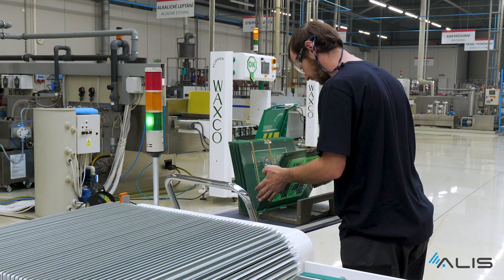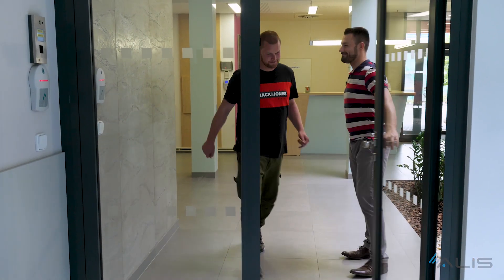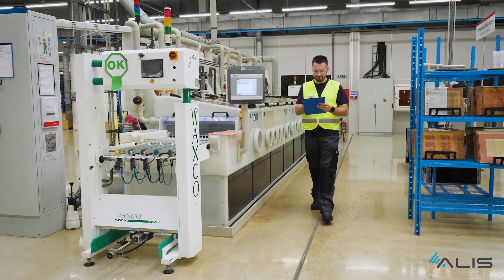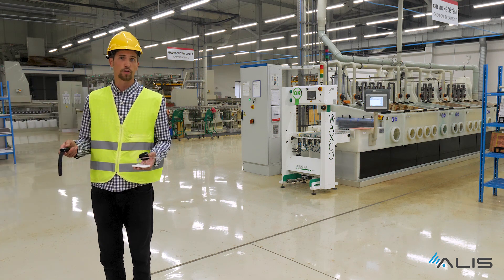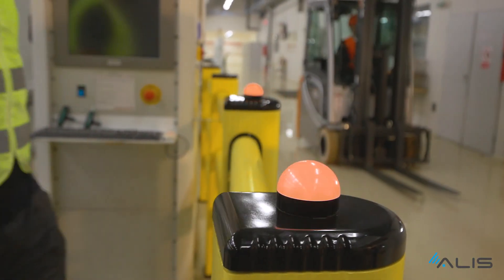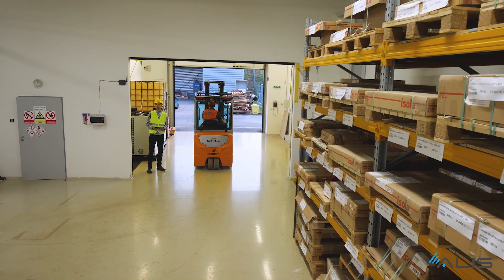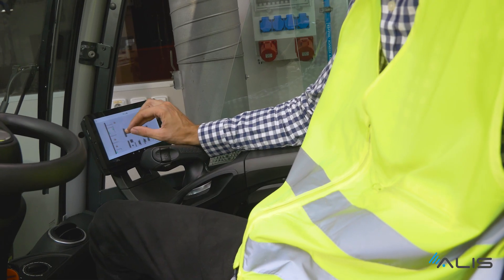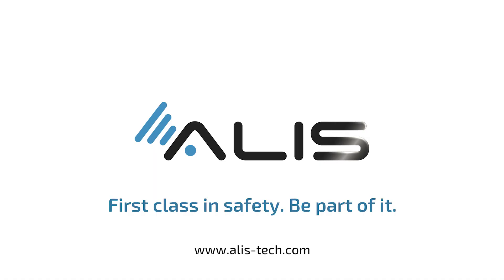Anti-collision system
ALIS Tech s.r.o. represents its own anti-collision system which is composed of LED visualization and locators.
System ALIS offers complex solution with pro customer approach.